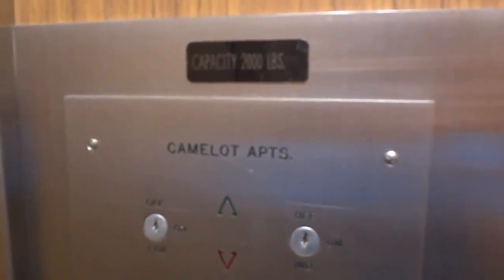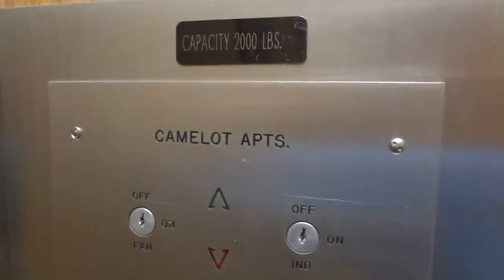General Hydraulic Elevator at 239 Main St, Ridgefield Park, NJ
Sorry for not uploading in a while, didn't go anywhere. Stay tunes for my FEW videos from New York.